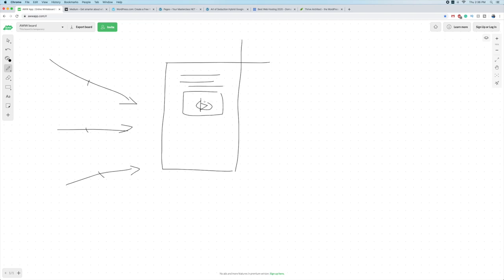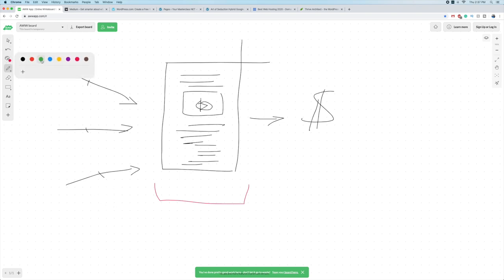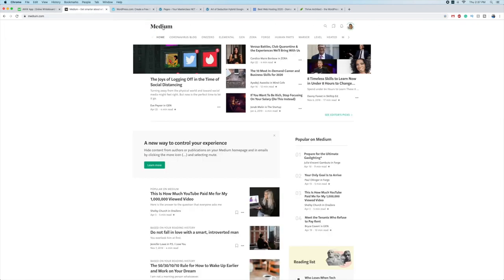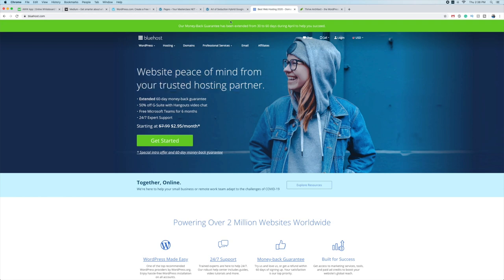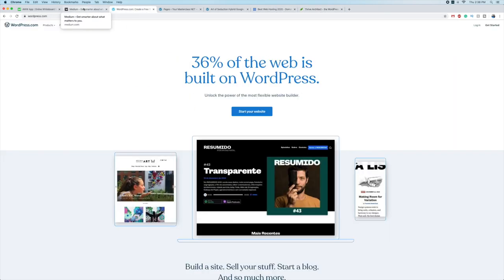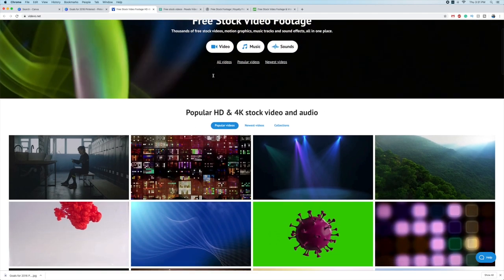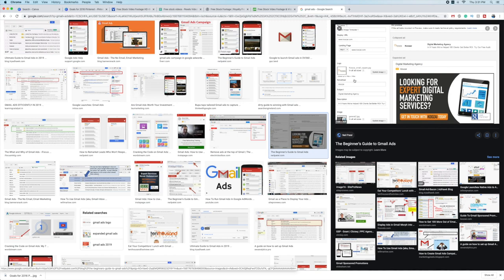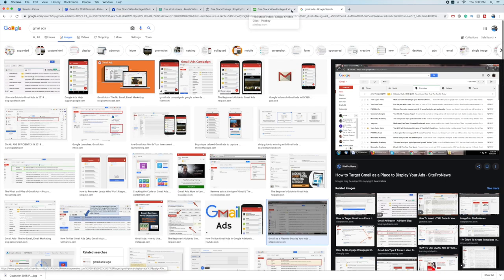The RIGHT WAY to Promote Affiliate Links (Free)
Trying to promote affiliate links? Here's an easy system used by super affiliates to promote affiliate links for free. In this video, you'll learn about the basics of this system to promote affiliate links for free. I will also share some paid strategies as well to help you see all possible options and solutions with this system.